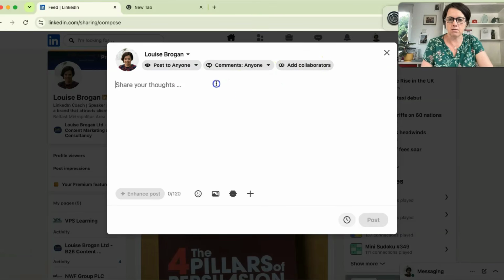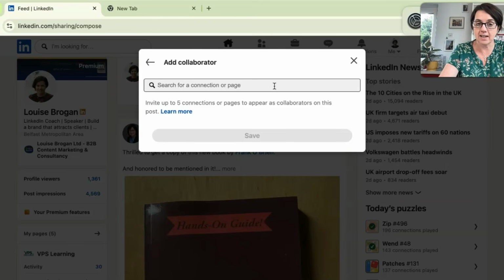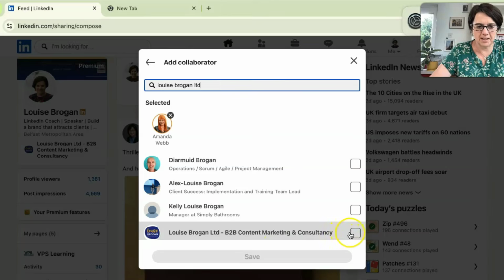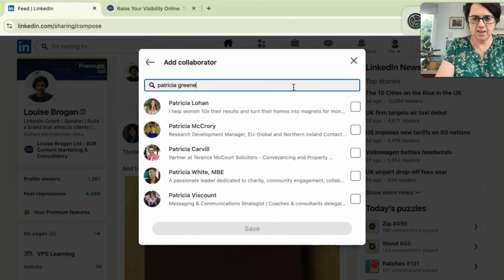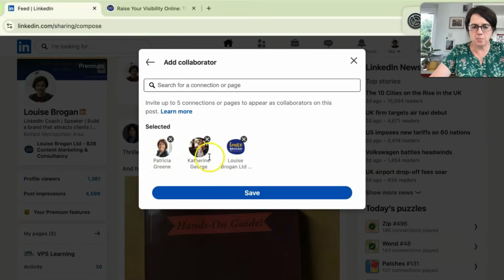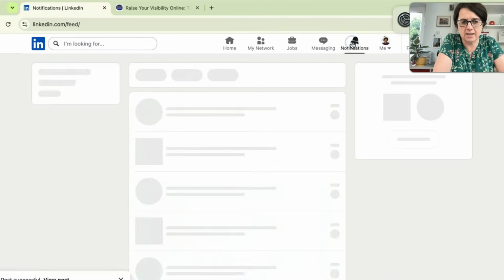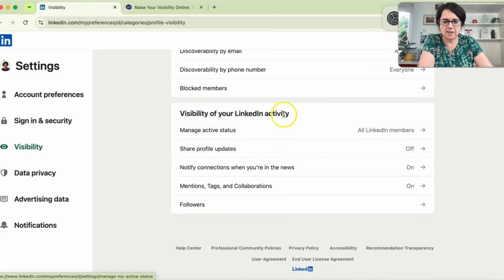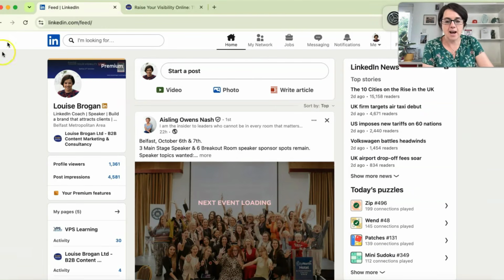How to Create Collaborative Posts on LinkedIn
LinkedIn has launched collaborative posts - but how do they work, and how can you create one?

In this video, I show you how to add people and company pages as collaborators on a LinkedIn post. You’ll see exactly what happens when you publish, what the invited collaborator receives and how they can accept or decline your invitation.

I also show you the LinkedIn setting you need to switch on if you want other people to invite you to collaborate.

In this video:

00:00 What are LinkedIn collaborative posts?
00:18 How to add a collaborator
00:42 Adding a LinkedIn company page
01:14 Adding multiple collaborators
01:38 What happens after publishing?
01:53 How to enable collaborations in your settings
02:19 How to accept a collaboration invitation
02:47 Who currently has access?

LinkedIn is gradually rolling this feature out, so you may not have access just yet.